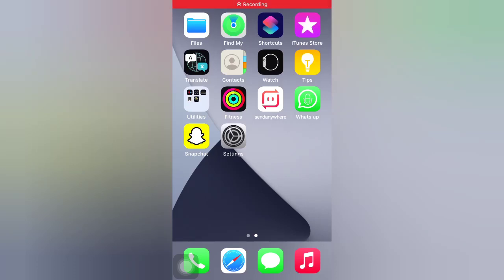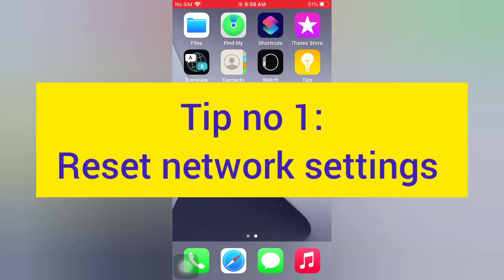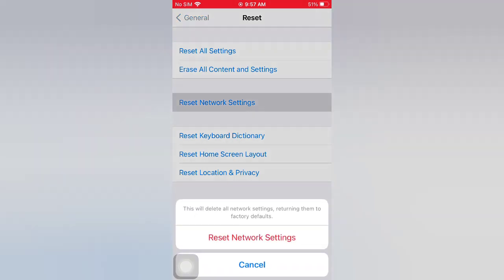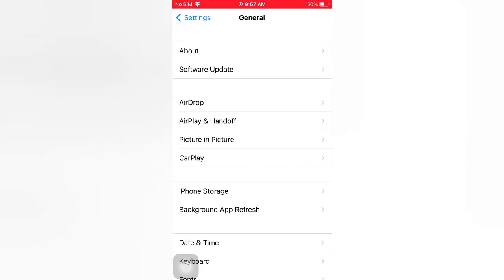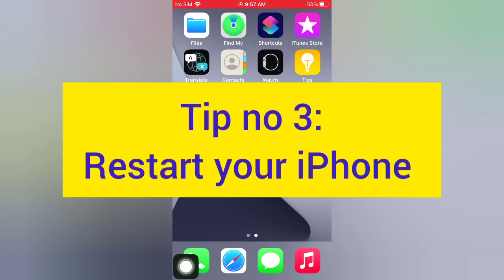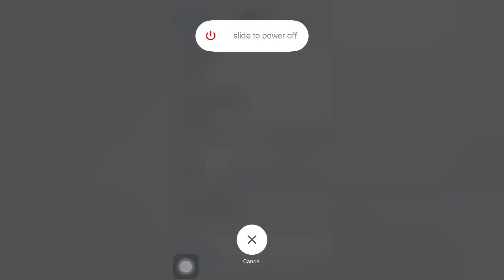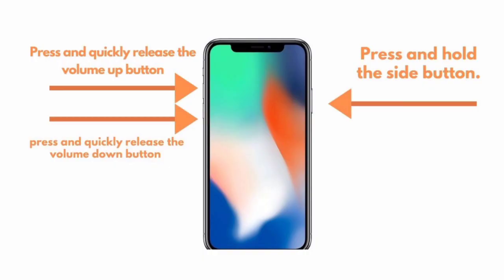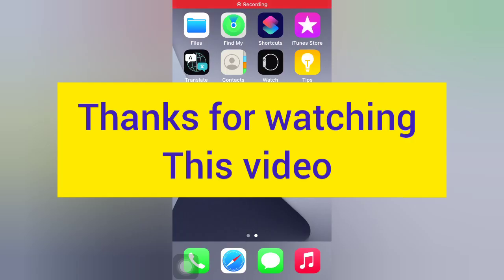How to fix Facebook login error an unExpected Error Occurred please try again later in iOS 14.4.2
Hellow guys welcome back to my channel in this video i will show you How to fix Facebook login error an unExpected Error Occurred please try again later in iOS 14.4.2                                                                                                                                  How to fix Facebook login error an unexpected error occurred please try again in ios 14                                                                                                                                How to fix facebook login error on iphone 6,6 plus, 7, 7 plus ,8,8plus  X,XS XS Max, 12,12 pro